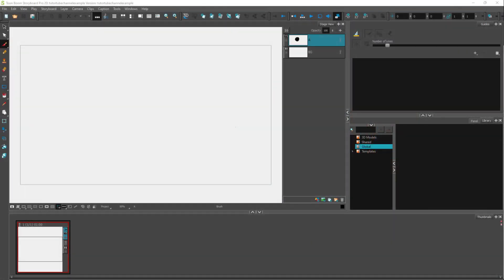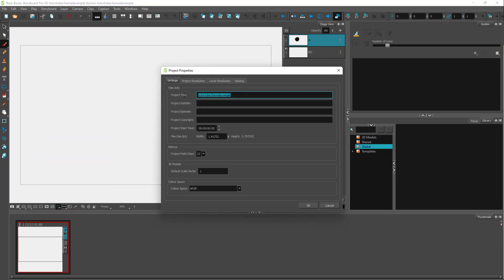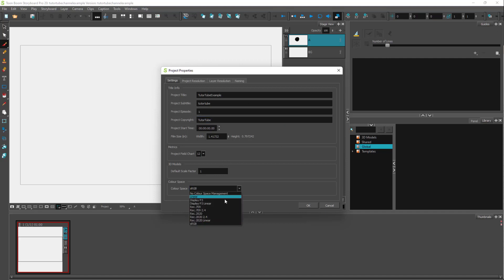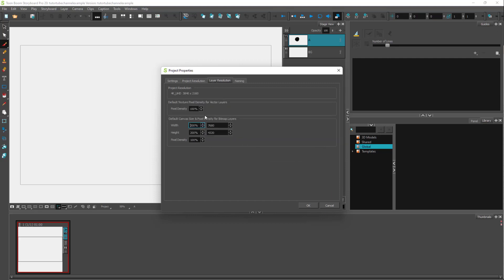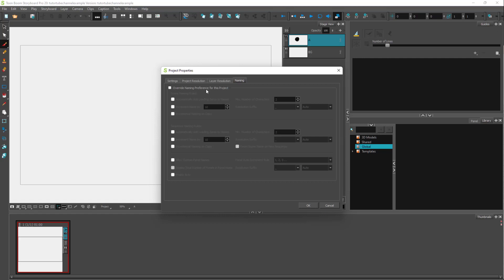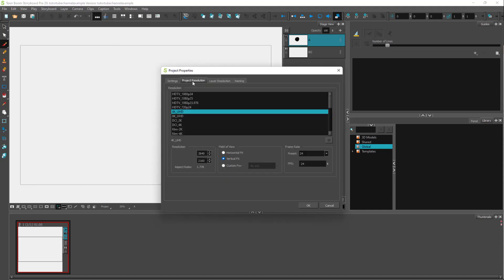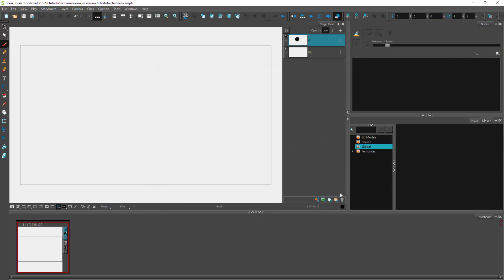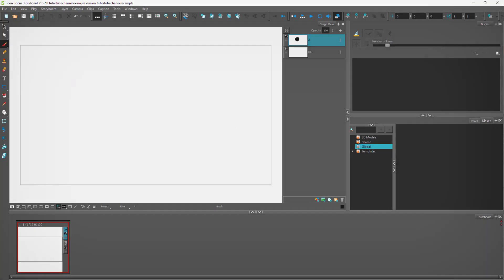Toon Boom Storyboard Pro Tutorial - Lesson 5 - Change Project Properties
In this tutorial, we will be discussing about Change Project Properties in Toon Boom Storyboard Pro.